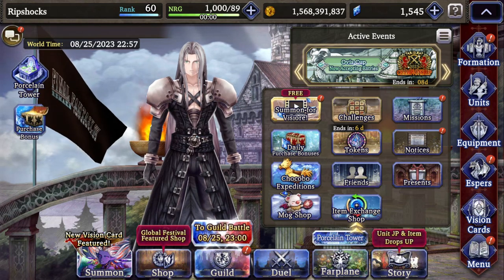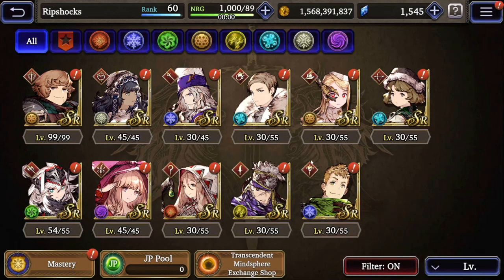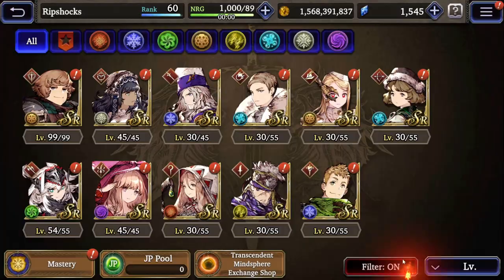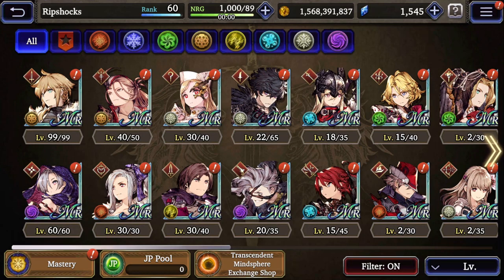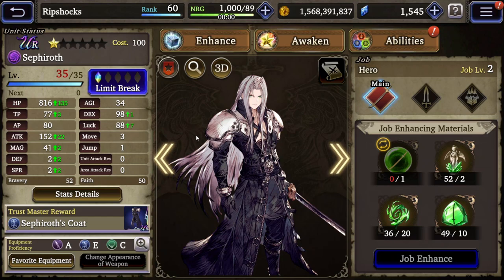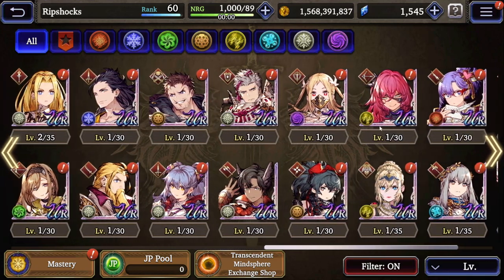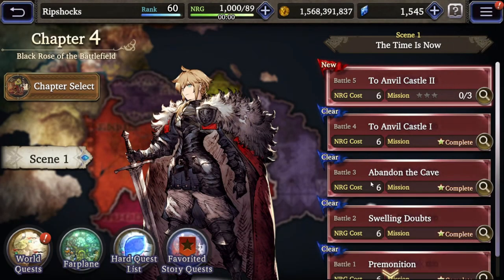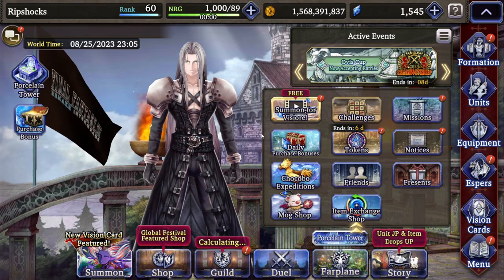Reroll or Progress | War of the Vision Final Fantasy